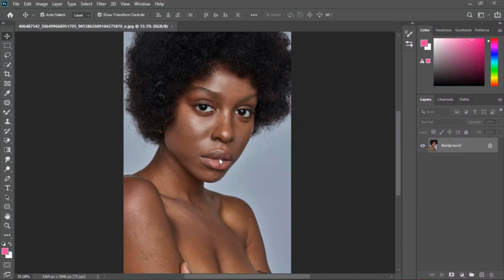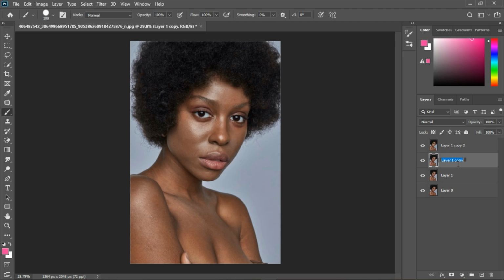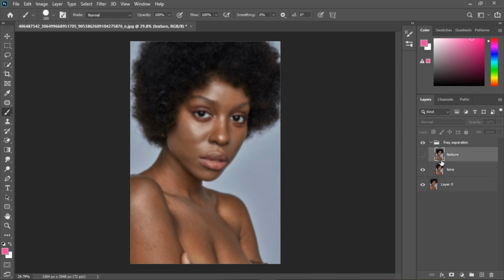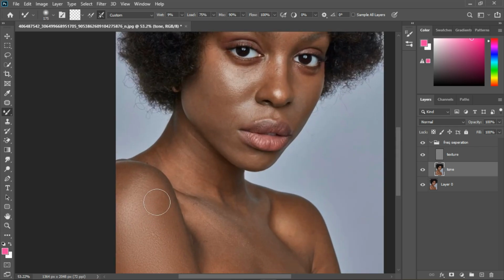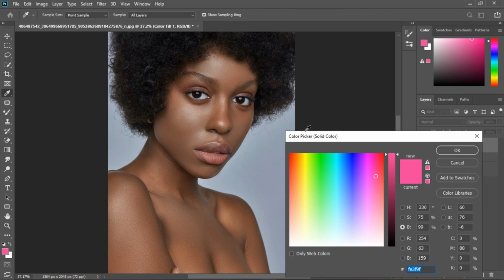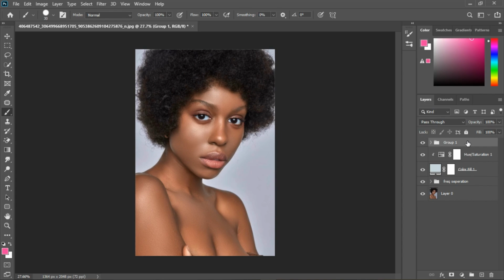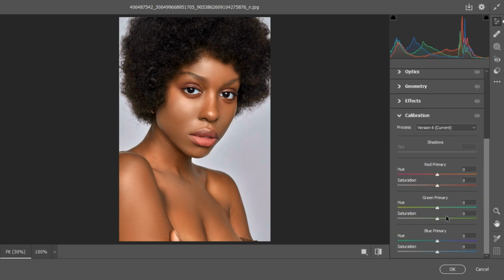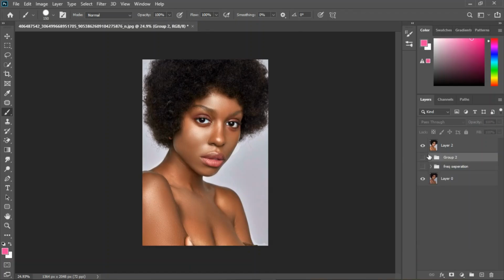In-Depth Skin Retouching Beginner Photoshop Tutorial- (Pre- and Post-Frequency Separation Steps)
Beginner Photoshop Tutorial on Skin Retouching: Pre-Pre & Post-Frequency Separation Steps
Learn the basics of skin retouching. In this video, I will share with you how to do frequency separation. This is a technique used in blending skin tone and removing blemishes, and I will also show pre- and post-retouching steps before frequency separation.